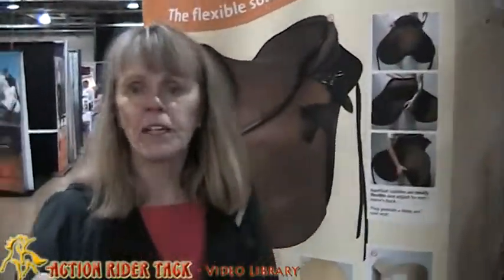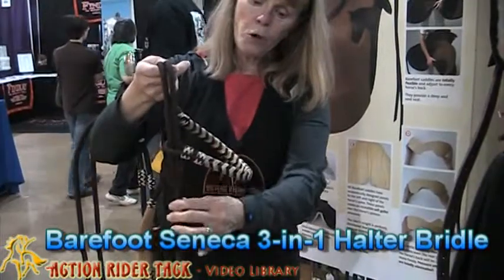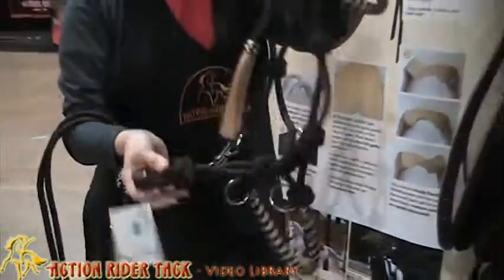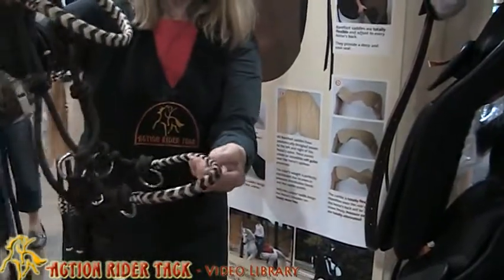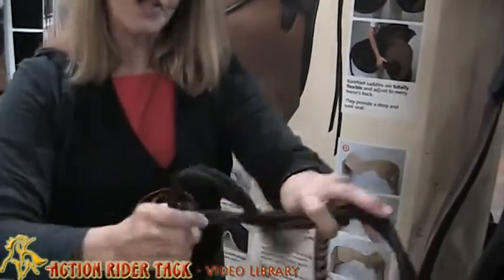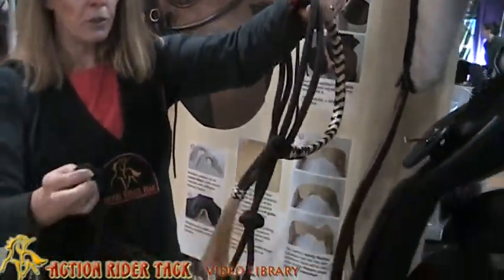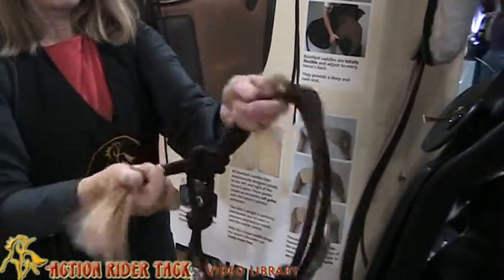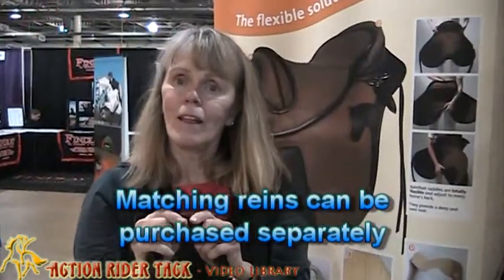Horse Tack: Barefoot Seneca 3-in-1 Halter Bridle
- Candy takes a moment at the 2011 Ohio Equine Affaire to talk about the Barefoot Seneca 3-in-1 Halter Bridle. What makes it 3-in-1? Well, the Barefoot Seneca can be used as a Halter, Sidepull or Bridle (can be used as a Bitless Bridle or with a bit). You'll love it! Also, for horses that are skiddish about having a bridle pulled over their face and ears, the Seneca has the ability to open as a halter to put it on your horse!